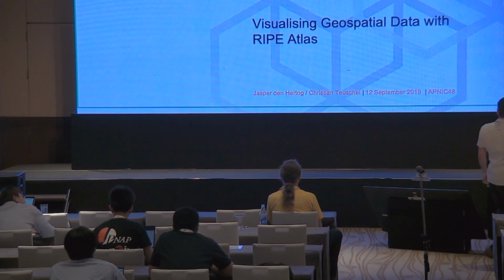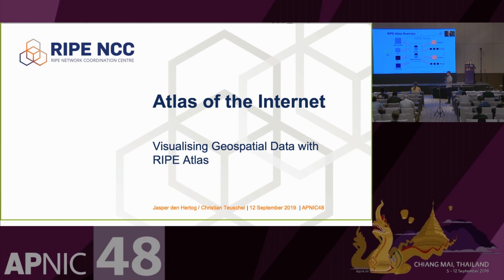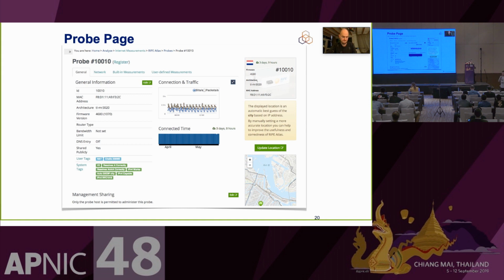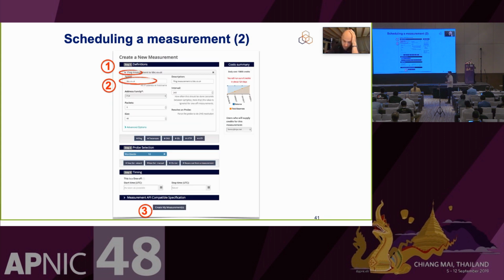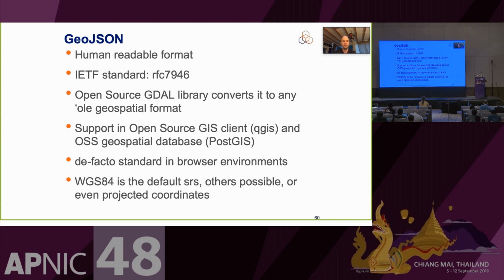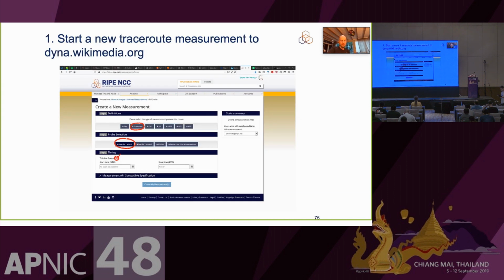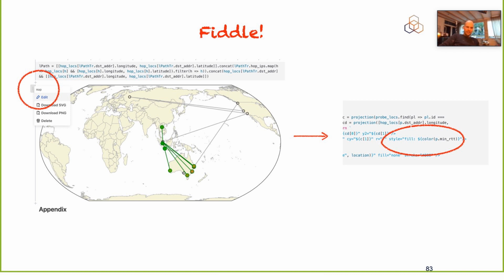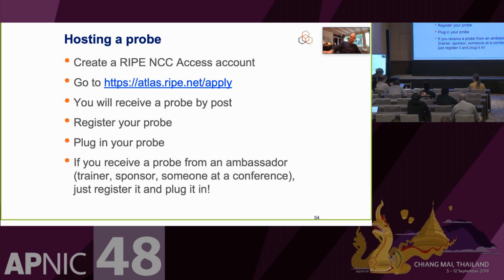APNIC48 - Tutorial Atlas of the Internet - Creating geographical maps with RIPE Atlas data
This tutorial will allow participants to explore the geographical properties of RIPE Atlas data, by combining RIPE Atlas data with geographical datasets, aggregating over them and creating maps based on them